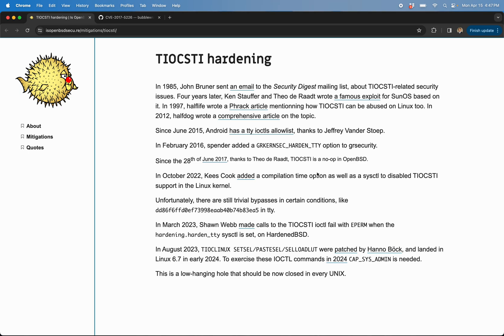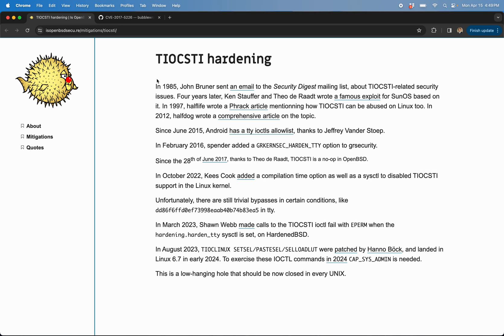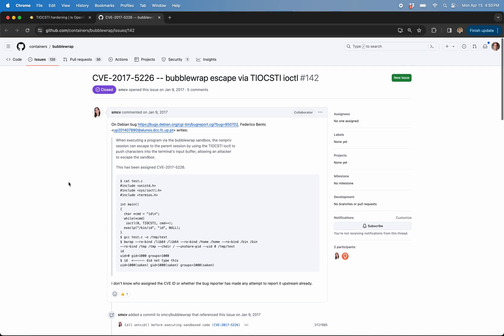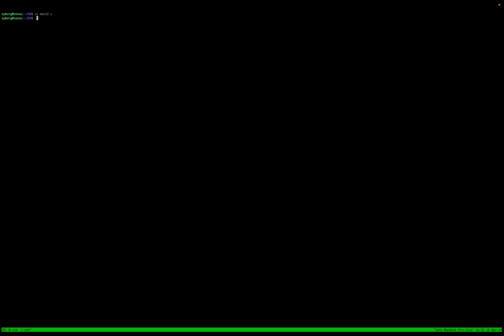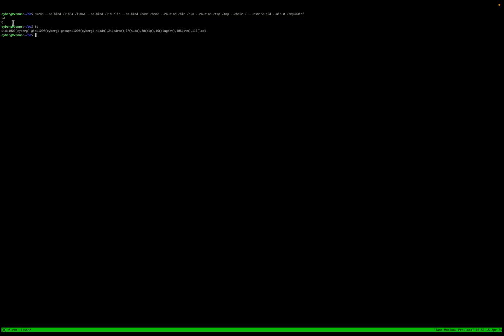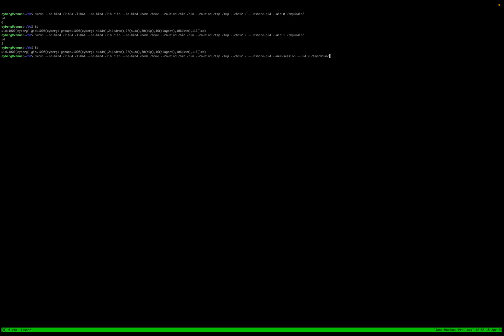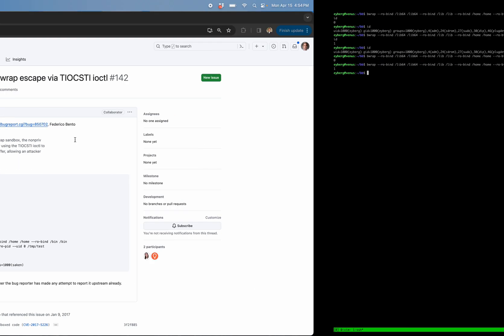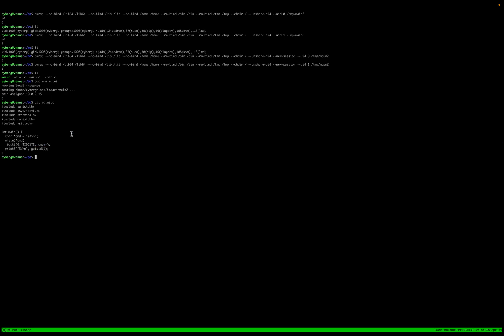Escaping the BubbleWrap Sandbox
In this video we demonstrate how a 7 year old CVE, CVE-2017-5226 , is *still* not fixed properly in a popular sandboxing tool called bubblewrap. One should be very careful using the various sandboxing tools out there so you are not operating under a false expectation that the programs you are sandboxing can not escape.